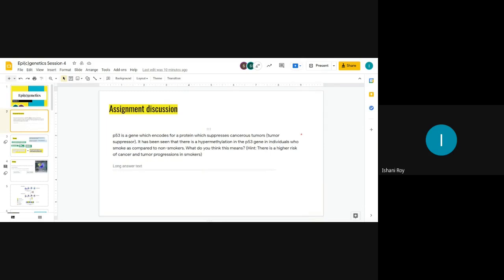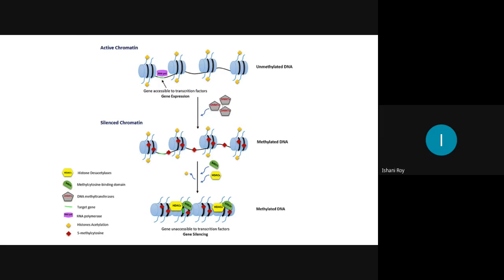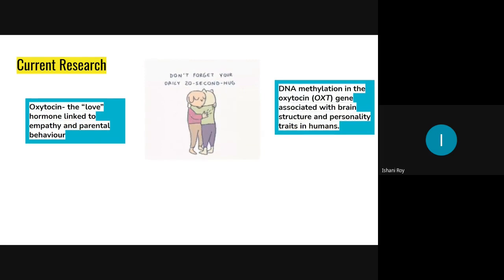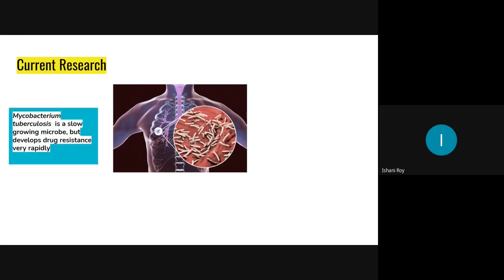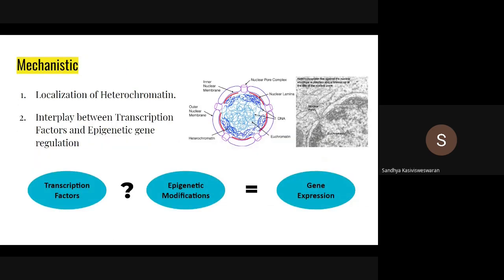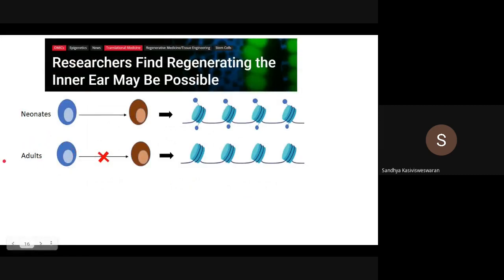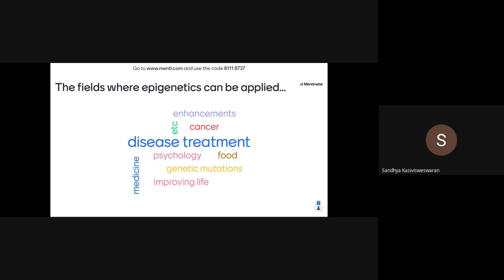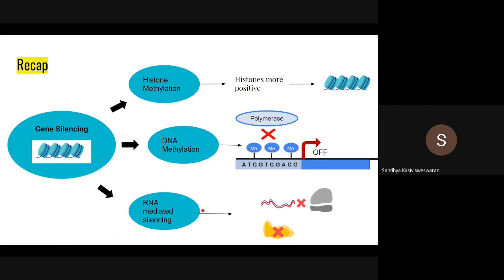KaryoUS Epi(c)genetics Course: Session 4